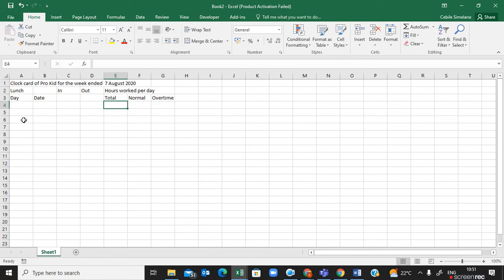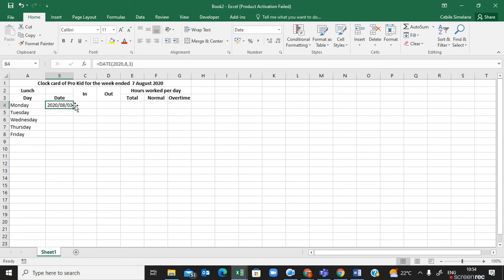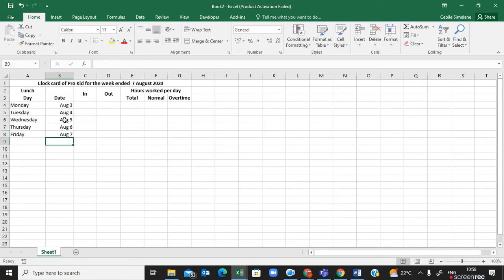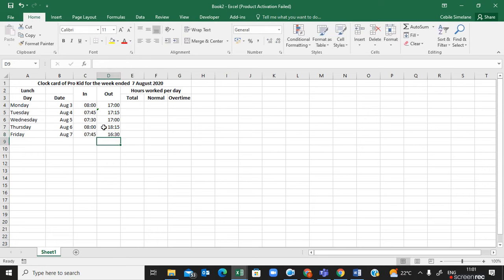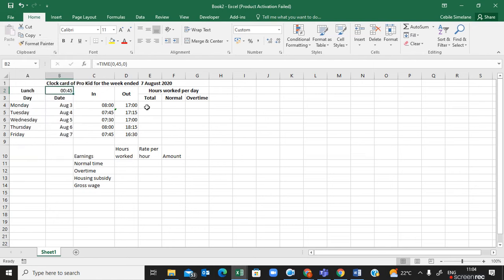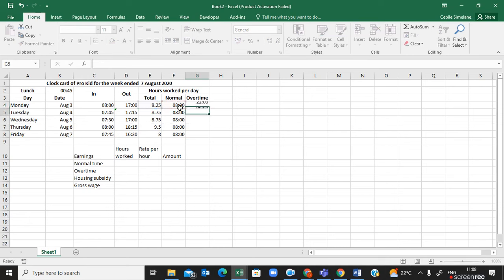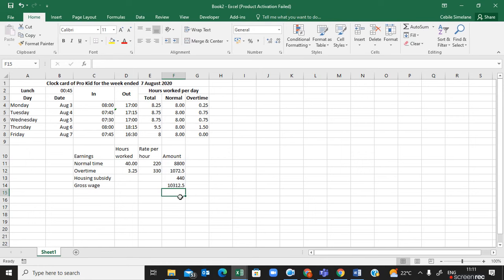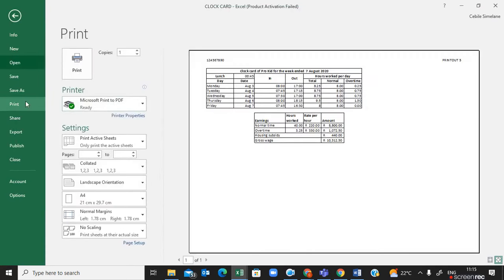COMPUTERISED FINANCIAL SYSTEMS N6 CLOCK CARD PRO KID 26 May 2021 Question paper - with Cebile